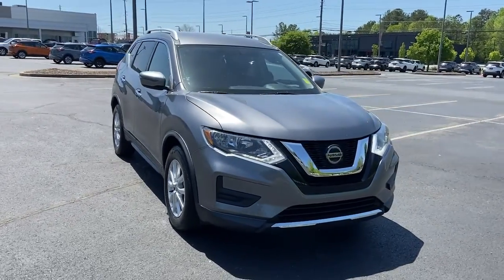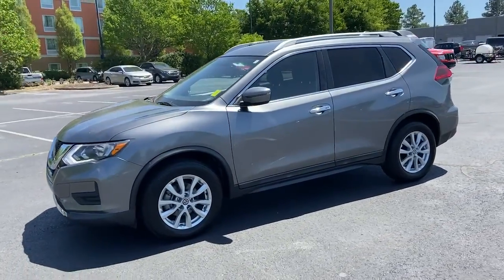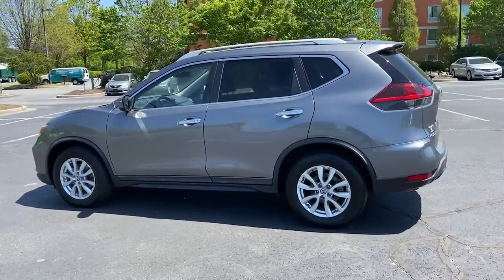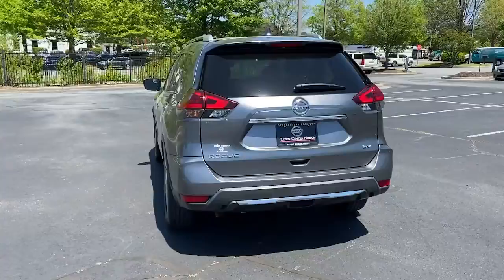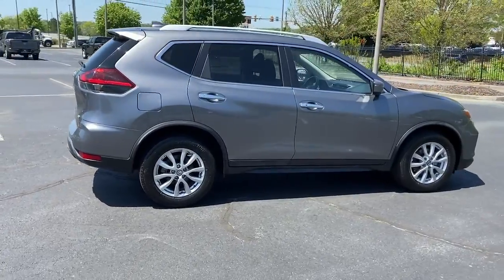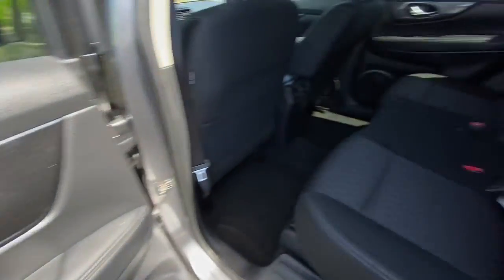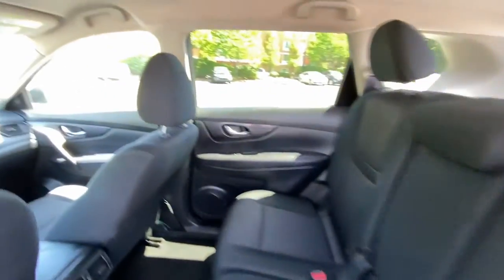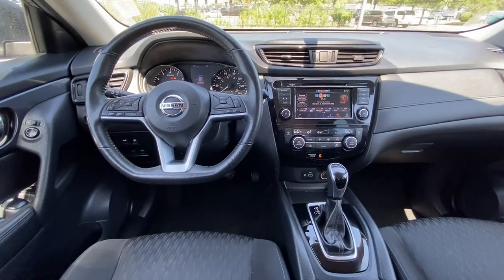2018 Nissan Rogue Kennesaw, Marietta, Smyrna, Woodstock, Atlanta, GA 220184TC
Gun Metallic Used 2018 Nissan Rogue available in Kennesaw, Georgia at Town Center Nissan. Servicing the Marietta, Smyrna, Woodstock, Atlanta, GA area.

2310 Barrett Lakes Blvd NW